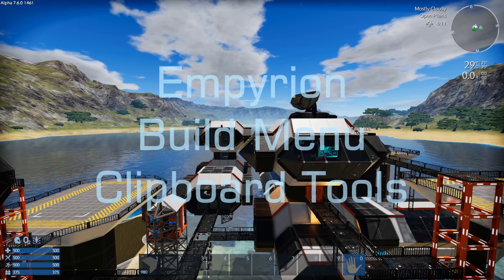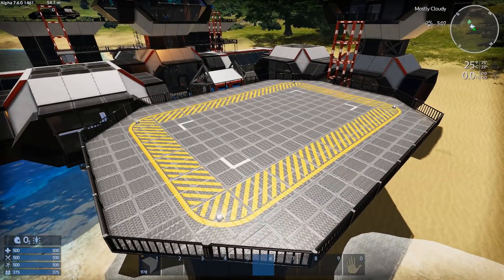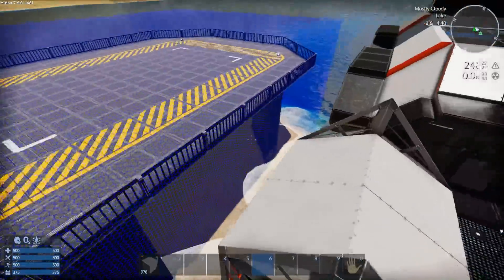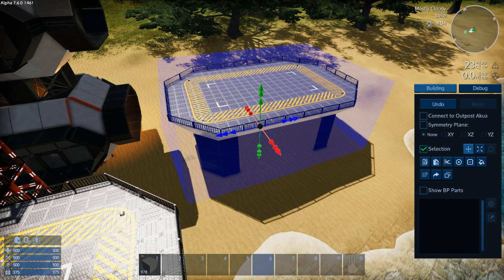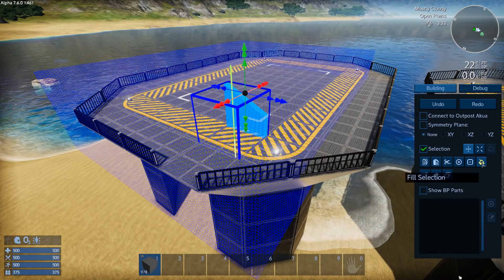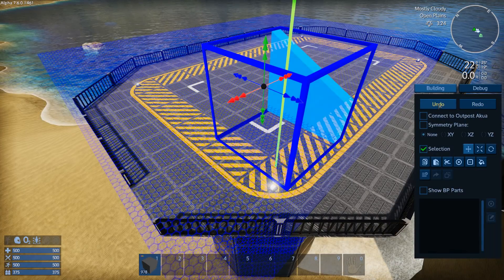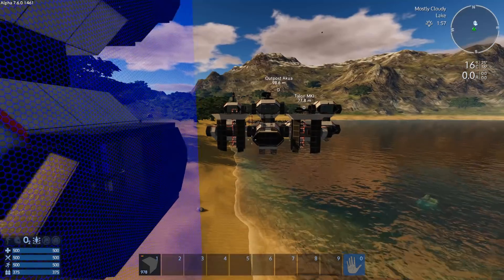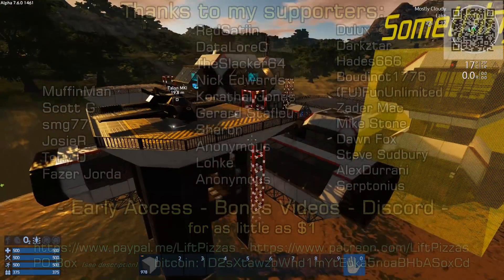Empyrion Academy - Clipboard Tools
This is a video tutorial showing how to use the clipboard tools in Empyrion's Build menu (accessed with the N key)

bitcoin:1D2sXtawzbWhd1mYtEbka5noaBHbASoxCd
Dash: XgJ5WYEKMaKbXYF8ZBwqK6xxWjnRfn5DWE

- Discord server

Thanks to my supporters: MuffinMan, ScottG, Nick Edwards, JosieR, smg77, Korathal Jones,  Gerard Stafleu, Dulux, DawnFox, Darkztar, Hades666, RedSatiin, DataLoreQ, Boudinot1776, TheSlacker64, Mike Stone, Zader Mac, (FU)FunUnlimited, Sharon, Anonymous, Tony D, Steve Sudbury, Lohke, AlexDurrani, Fazer Jorda, Anonymous.

Empyrion is currently in alpha. It is a 3D open world, space survival game. You can travel  from planet to space and other planets, and an entire galaxy is planned for future versions. It combines elements of games like Minecraft, Space Engineers, and FPS genre games. Gather resources by mining or raiding, craft things you need, and keep up with your oxygen and food supplies while you build hovercrafts, ships, and both land and space bases.